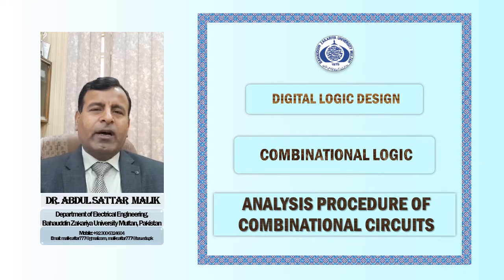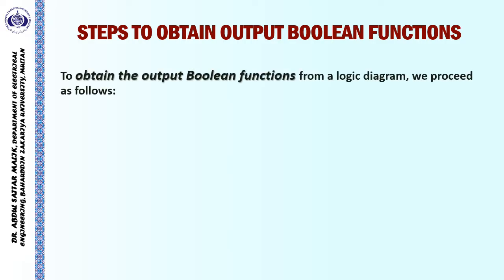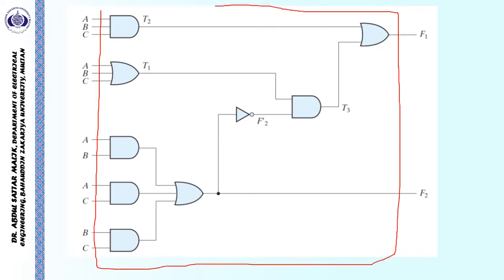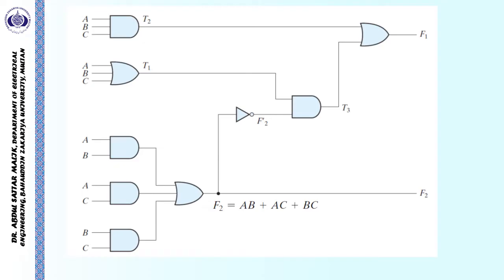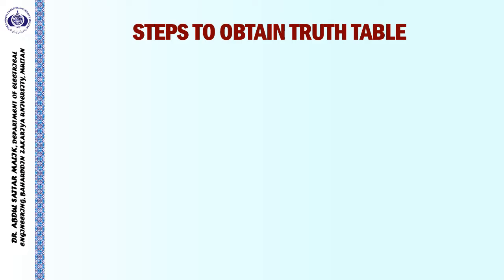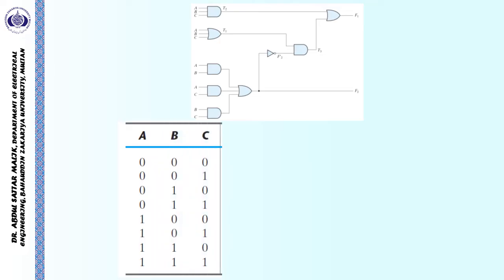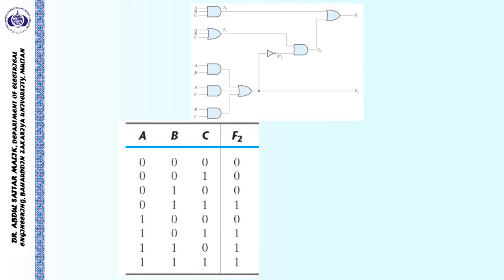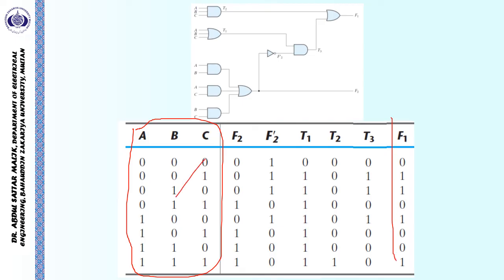Digital Logic Design - Unit 04 - Combinational Logic - Part 02 - Analysis Procedure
This is the Part 2 of the lecture series about combinational logic of digital logic and design. This lecture is about the analysis procedure of combinational circuits. Lecture starts with an introduction about analysis procedure. Then Steps to obtain Boolean functions of a given logic diagram has been explained and has further been clarified through an example.
Similarly steps to obtain the truth table of a logic diagram has also been explained and have further been clarified by an example.